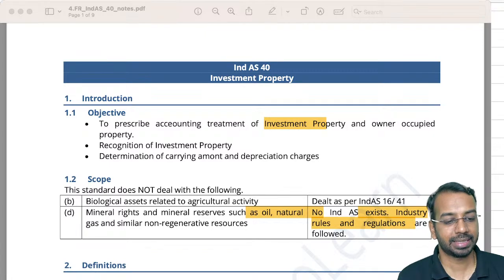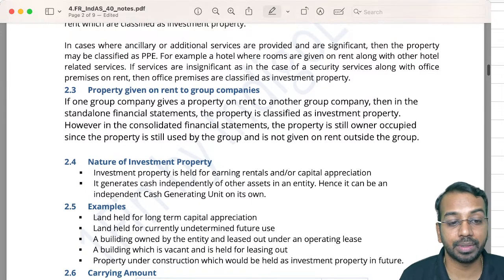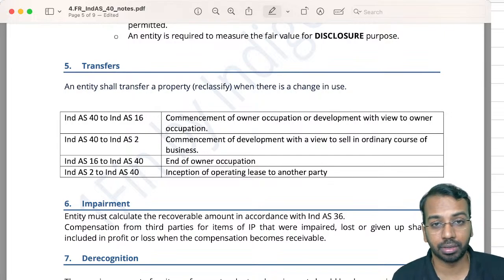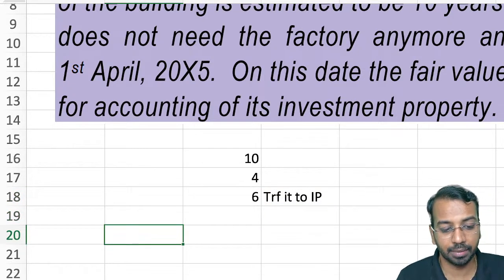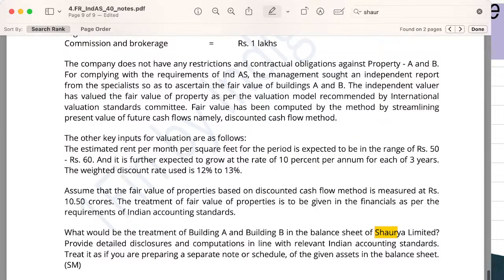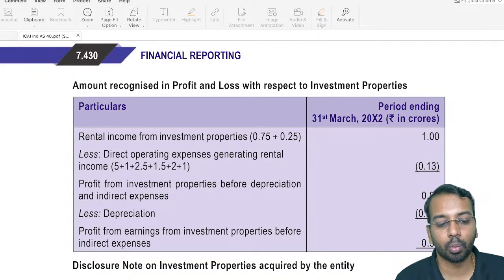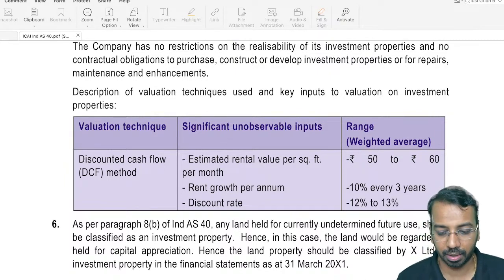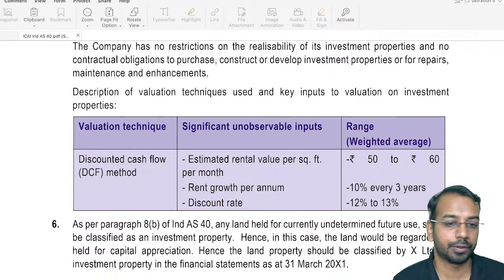Day 12 | Ind AS 40 | Investment Property | CA Final | Fast Track | Financial Reporting